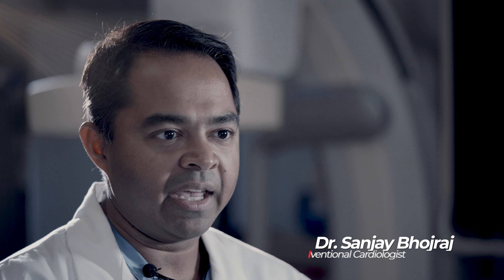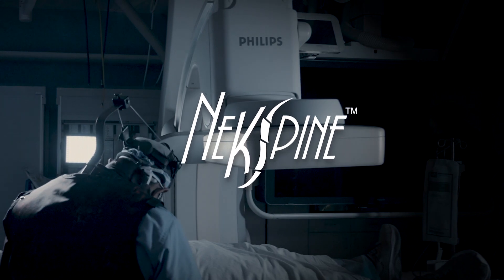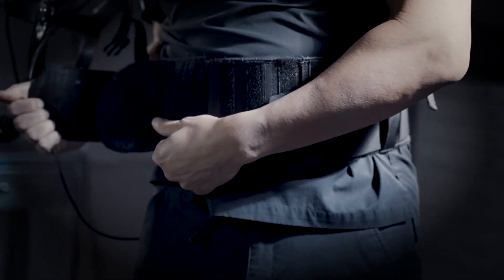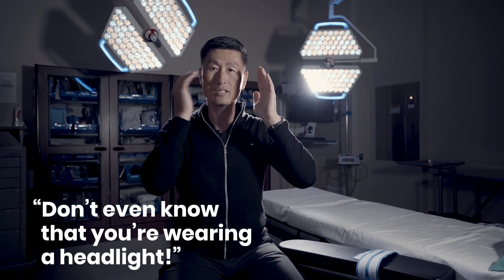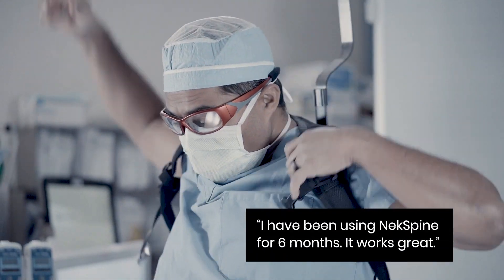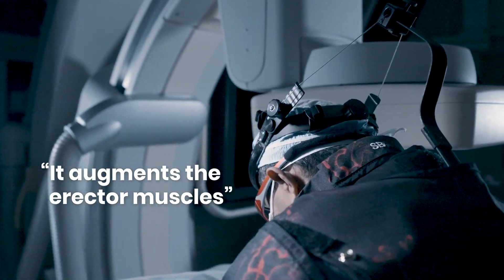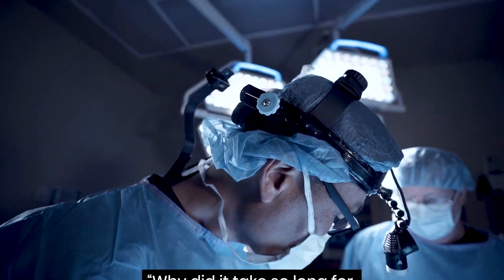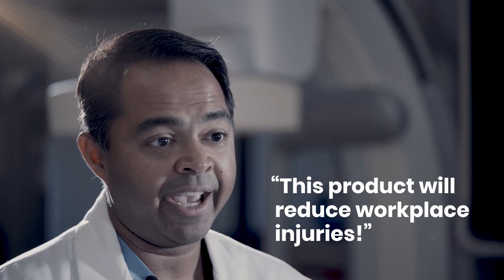User Comments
Real life comments and reactions from users of NekSpine(TM)